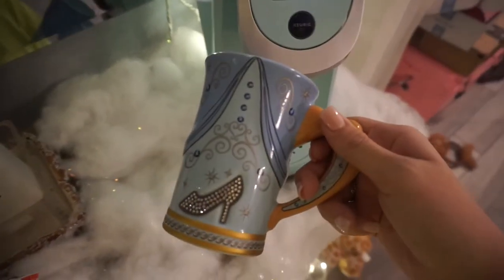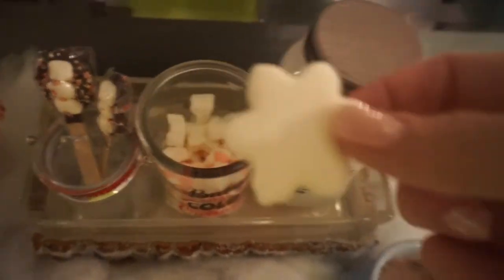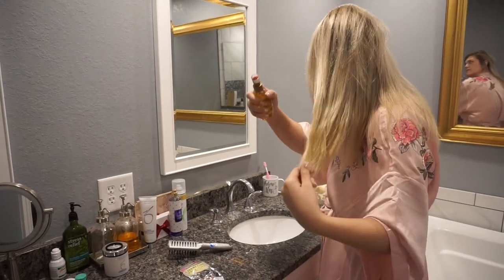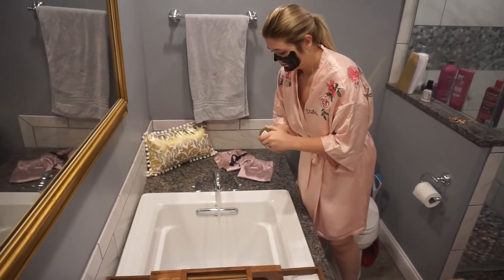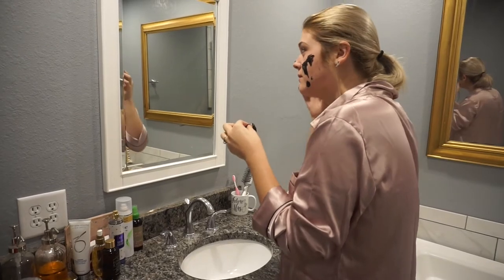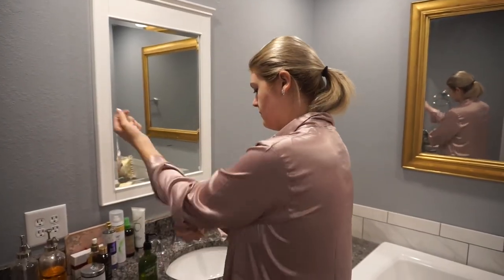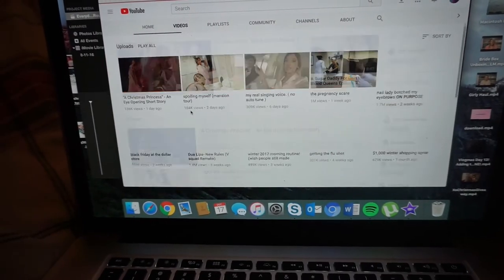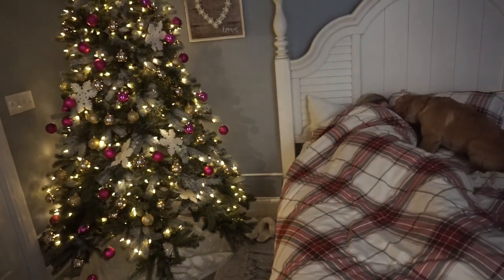Cozy Princess Night Routine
Here is the night routine I follow when I'm feeling especially indulgent and need to relax!

Hair oil: OGX Moroccan Argan Weightless Healing Oil

Face Products: Zein Obagi Exfoliating Facial Cleanser and Zein Obagi Oil Control Pads